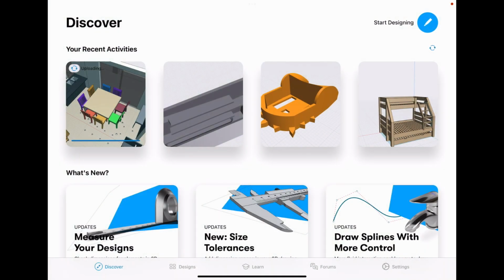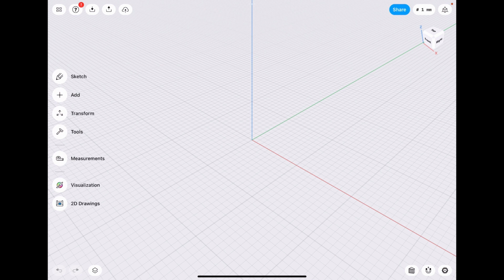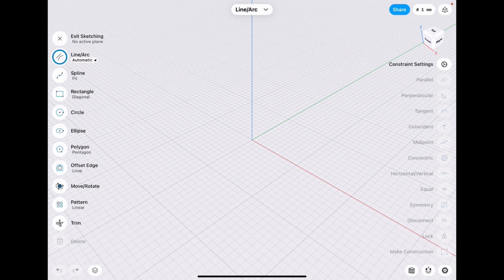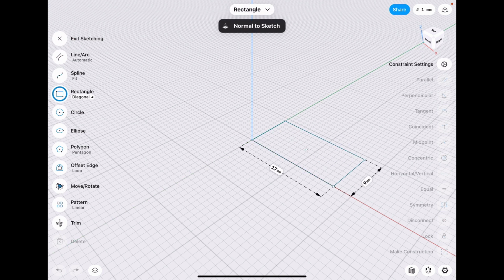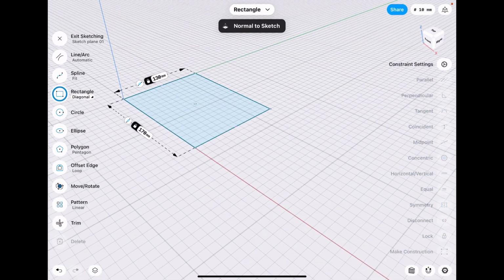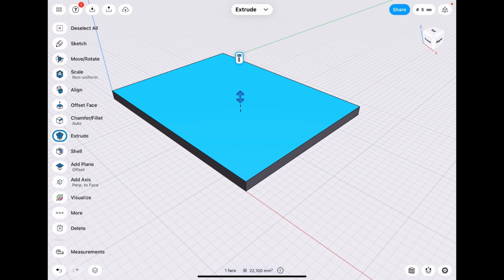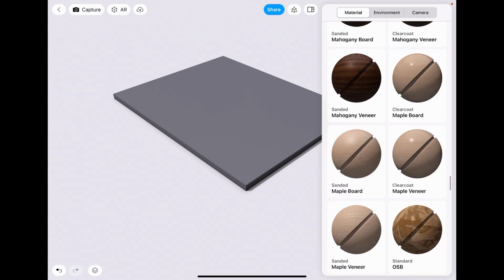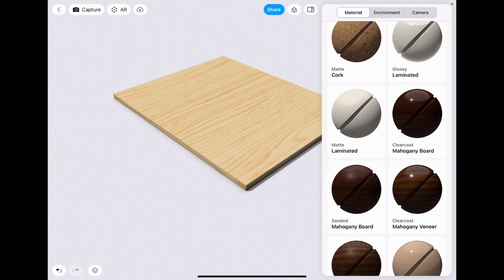Part 1 Kalimba Bottom Face